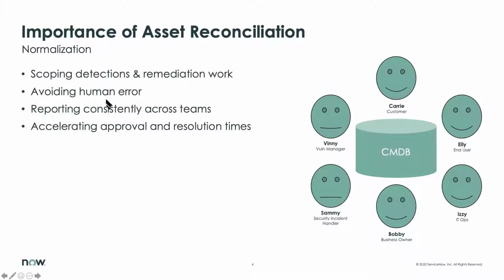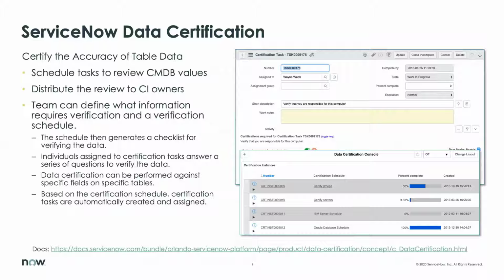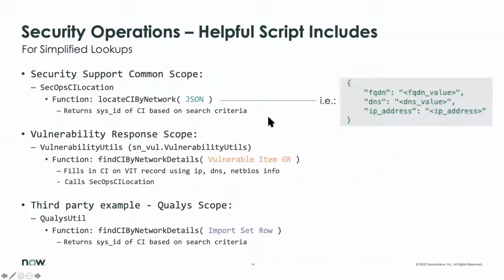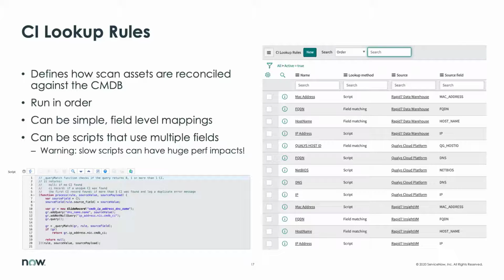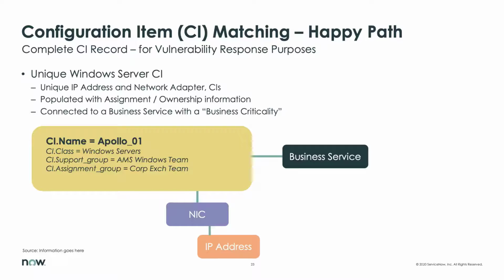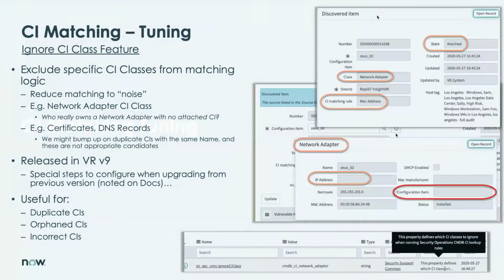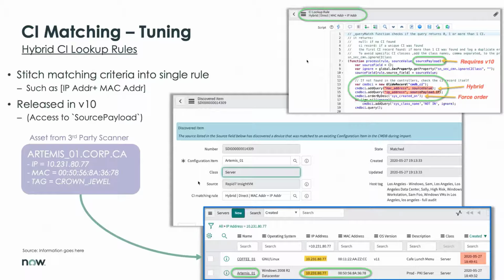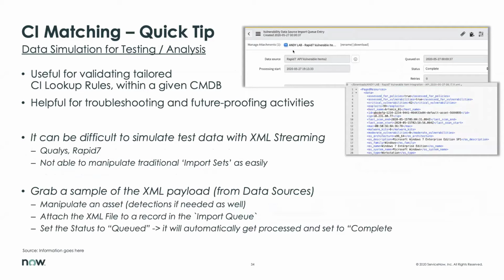CI Matching and CMDB reconciliation